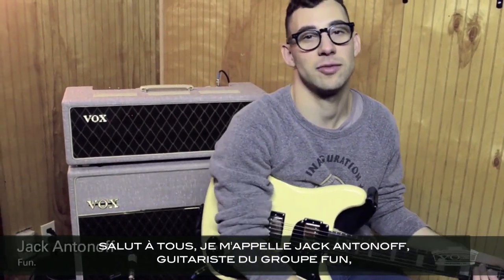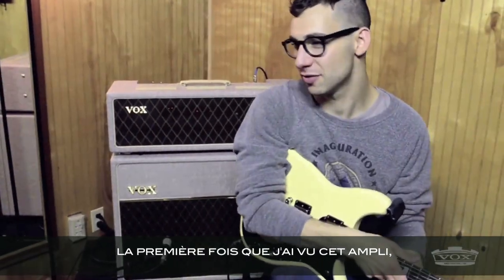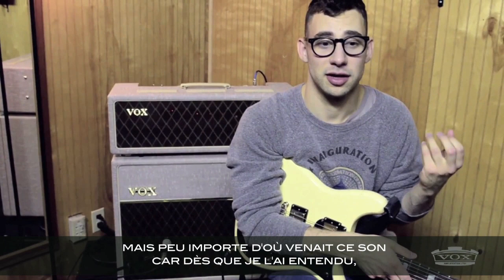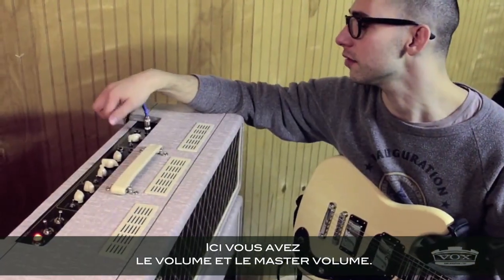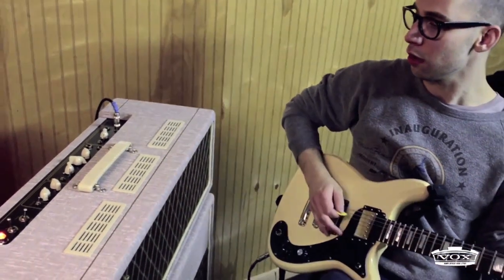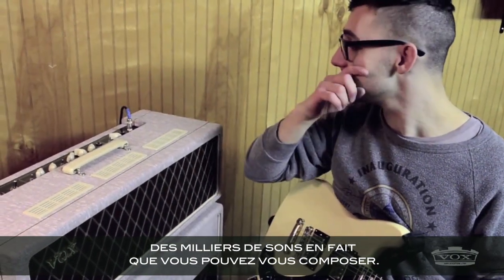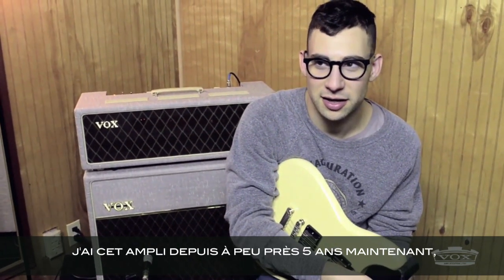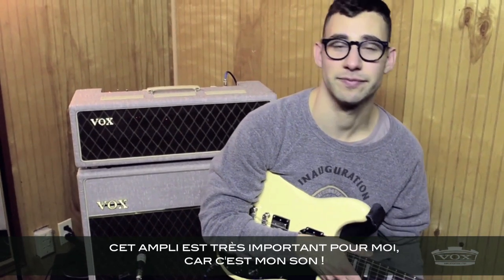Vox AC30 : l'ampli préféré de Jack Antonoff ( Fun ) ( La Boite Noire )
Jack Antonoff, guitariste du groupe Fun a craqué depuis longtemps sur l'ampli VOX AC30 HWH ! En tournée ou en studio, il ne jure que par le son inimitable de cette véritable référence qui ne cesse de séduire les guitaristes du monde entier. Essayez-le, vous ne serez pas déçus !

- Puissance : 30 watts, 4 EL84
- Préamplification : 3 lampes ECC83/12AX7
- Rectification : 1 lampe GZ34
- Canal 1 : Normal (Volume, switch Bright)
- Canal 2 : Top Boost (Volume, Treble, Bass, switch Hot/Cool)
- Contrôles : Master Volume/bypass, Tone Cut
- Mode OP : Réduit de moitié la puissance de sortie
- Entrées : 1 High et 1 Low par canal, pédalier
- Sorties : Baffle
- Pédalier : VFS1 inclus
- Poids & Dim : 18.8 kg, 705 x 260 x 250 mm